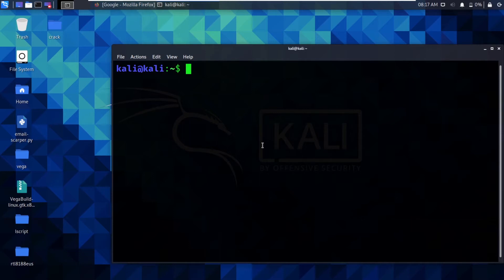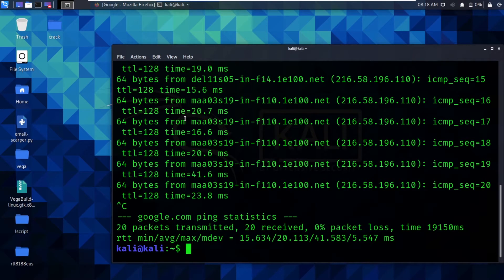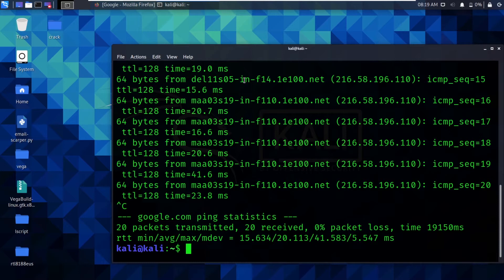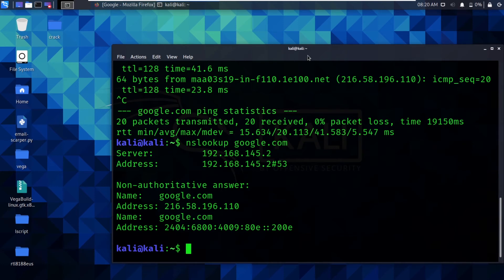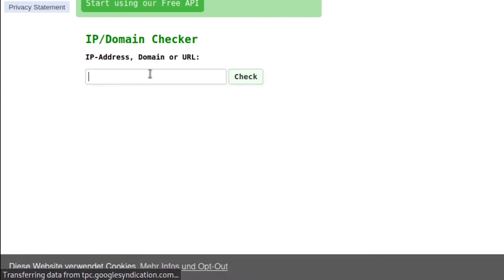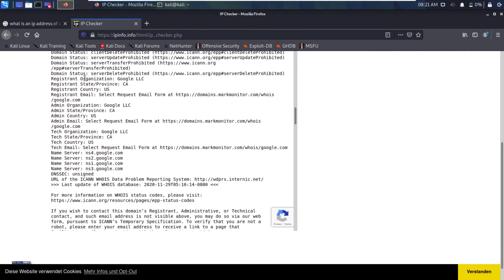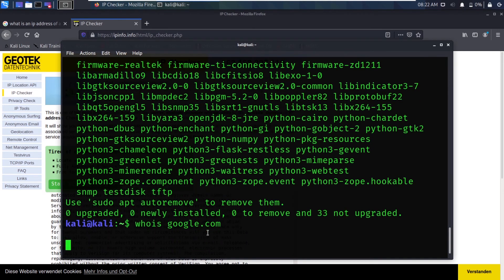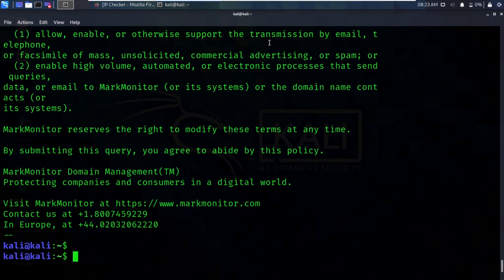Obtaining IP Address,Physical address using Whois tool | Learn how to Hack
Using this video you can learn how you can find ip address of a website using different tools available. You can install them from the linux terminal.
Tools Used :
1) whois
2) nslookup